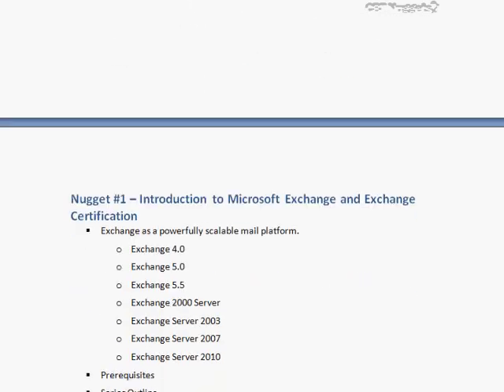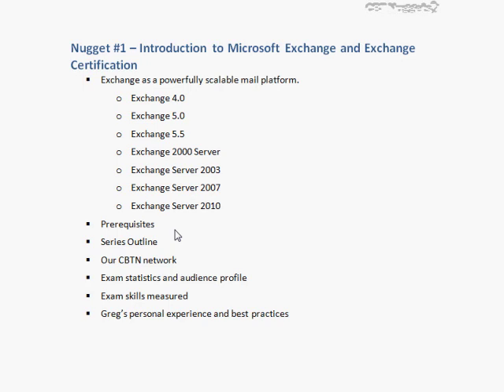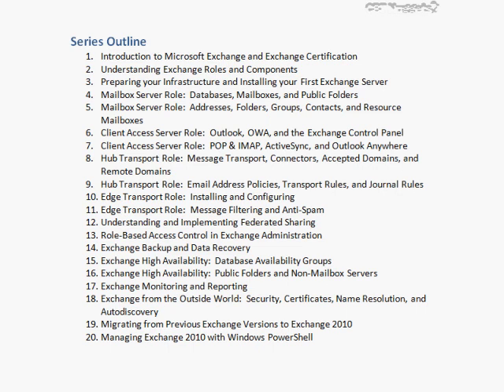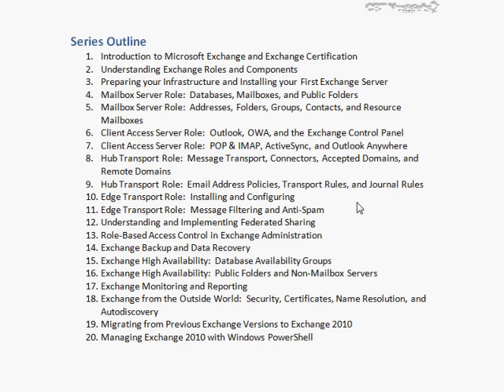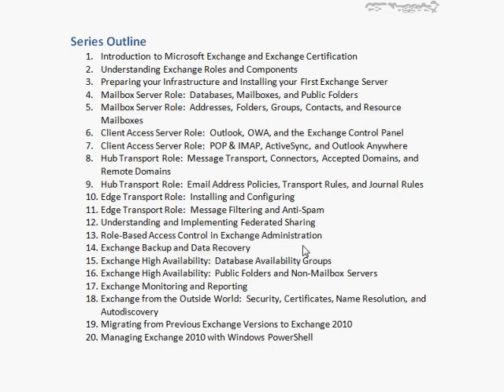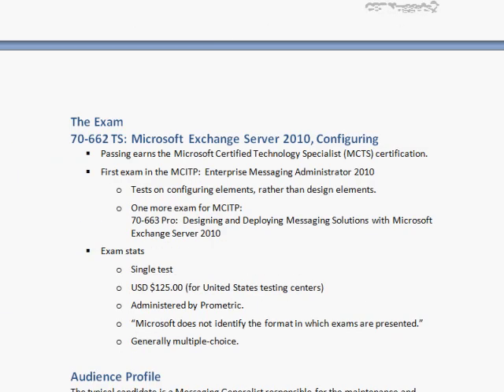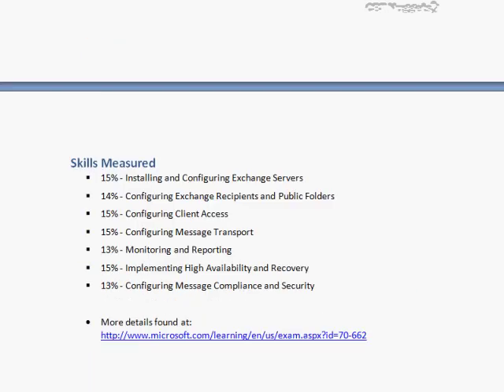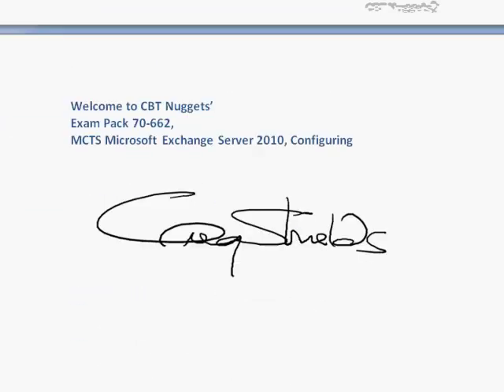Introduction to Microsoft Exchange and Exchange Certification